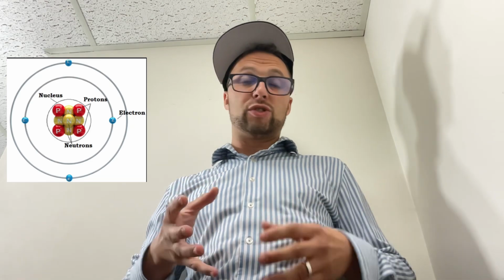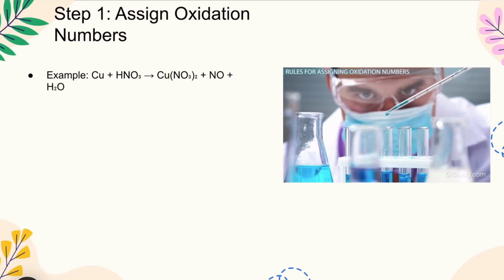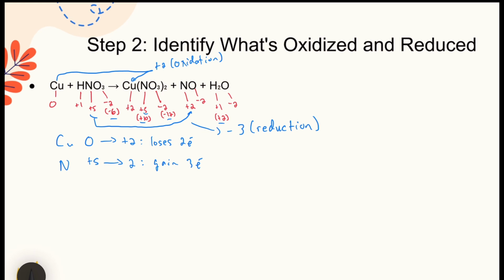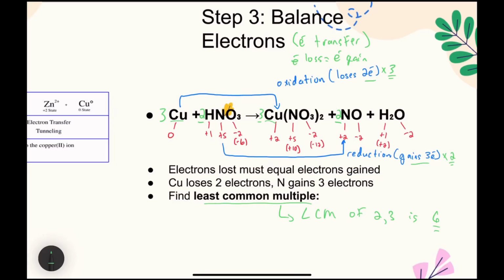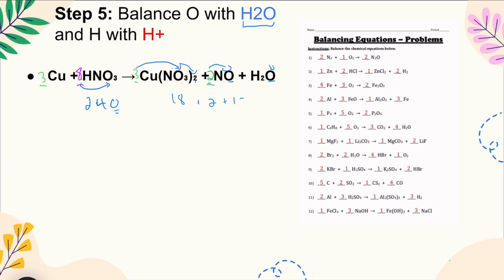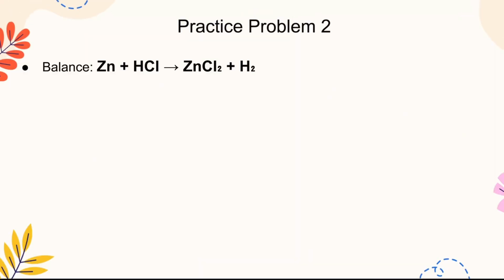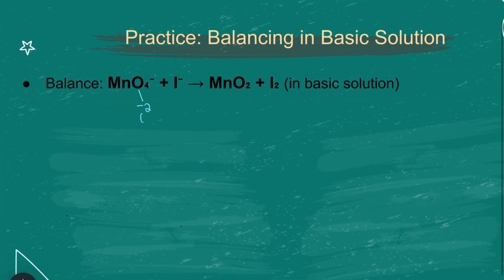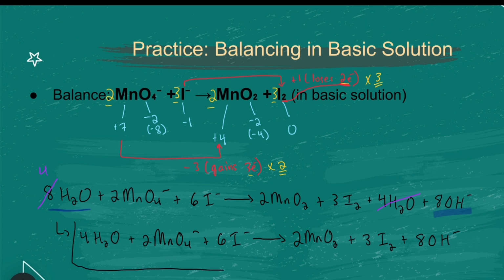Balancing Redox reactions with OXIDATION NUMBERS (Acidic/Basic solutions)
This video shows an alternative method to balancing redox reactions in acidic and basic solutions using oxidation numbers.